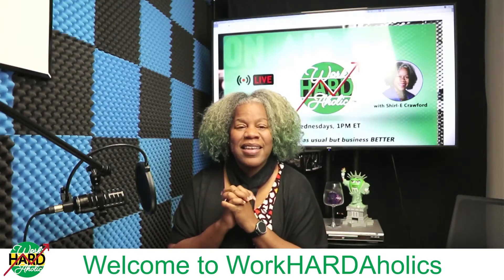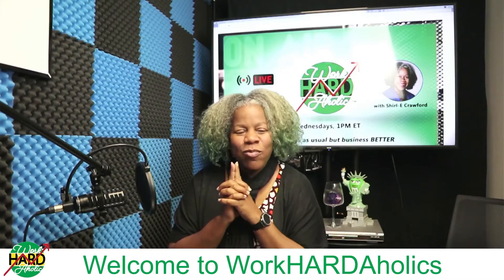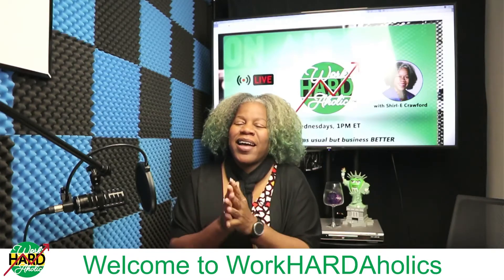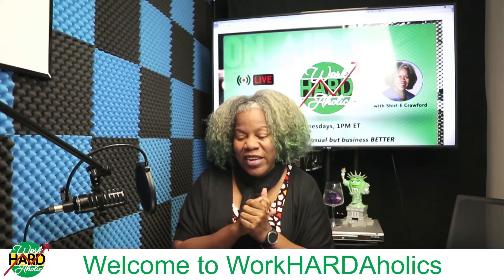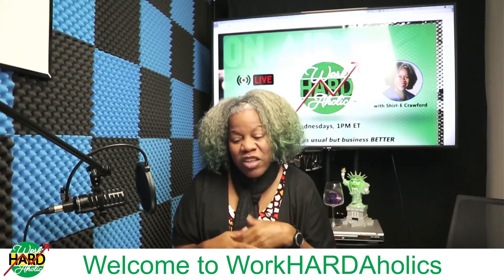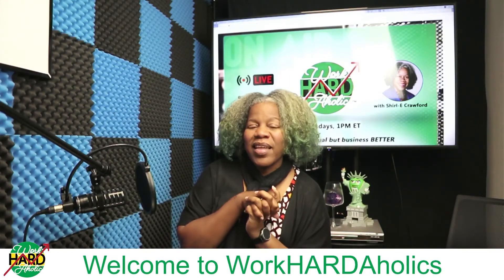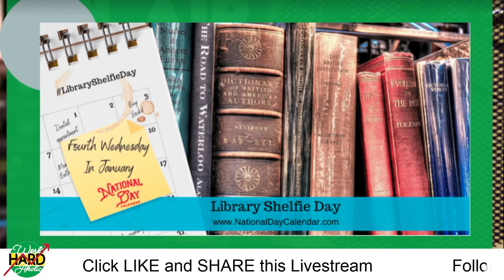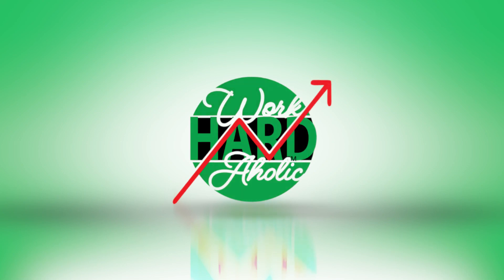Library Shelfie Day! | WorkHARDAholics™ Show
Library Shelfie Day is today! Send us a photo of your bookshelf or tag us using

Welcome to the wonderful world of WorkHARDAholics™ with the Original WorkHARDAholic™ and Business Consultant Shirley Crawford where we Work Hard, Play Harder and Business Better.

About...
We make it look easy. We work, we play, we travel, we have 10 jobs and are still seen volunteering or at the latest Grand Opening. We work the same 8 hours as others but get a ton more done and some of that time we might be online booking travel plans or working on our next book. We are WorkHARDAholics™ and we are done apologizing for it.

Within this tribe we have found our home where we don’t have to apologize for our work ethic or the fact that our work/passion is never far from our side ( I sleep with my laptop at a hand’s distance). Welcome here, welcome home and just plain Welcome.

Join us and Together – Learn a new word, a new skill, to be HIGHLY productive and to live in balance. Work HARD but Play HARDER